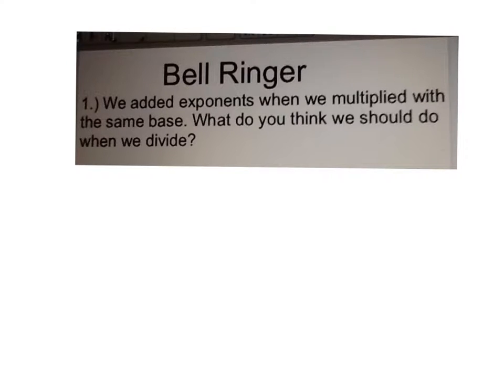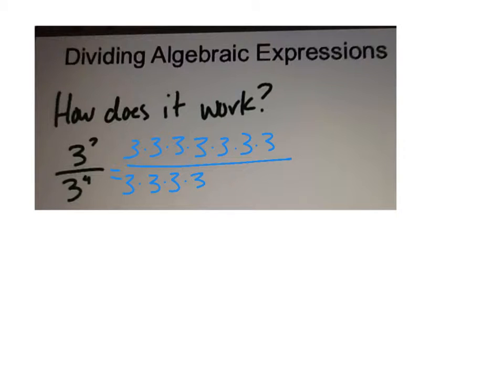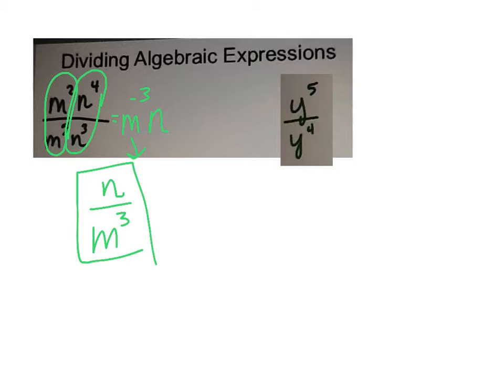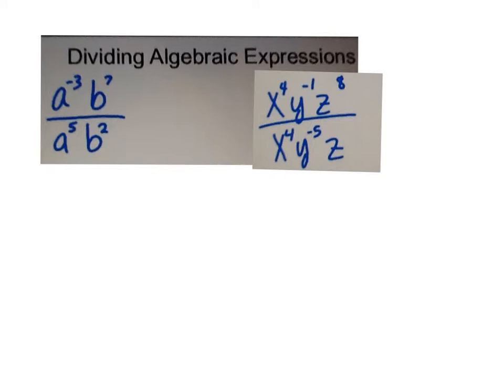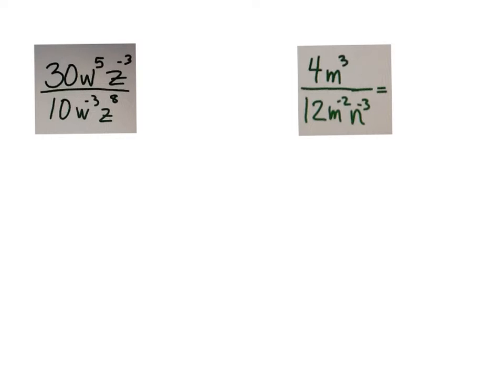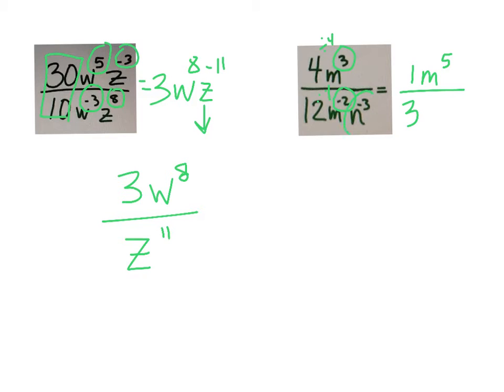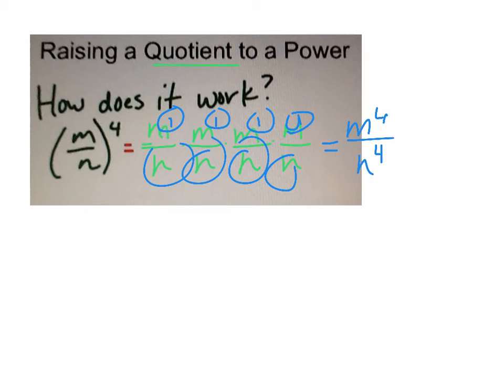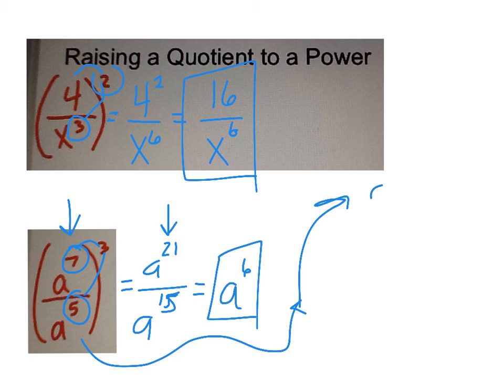Sub Video 1-29 (Hr 4-6)